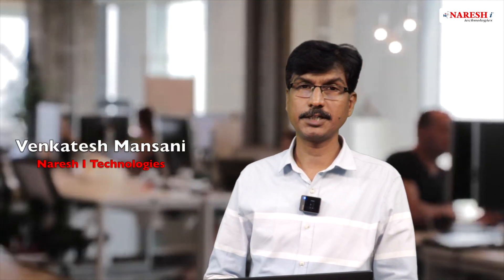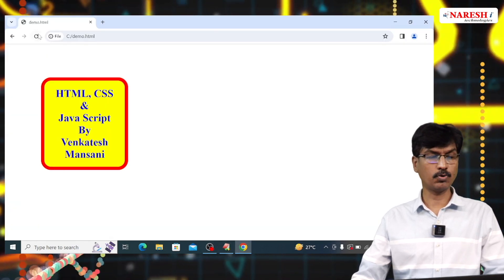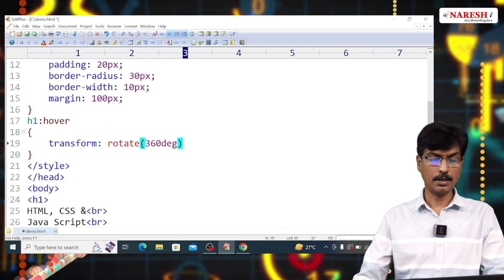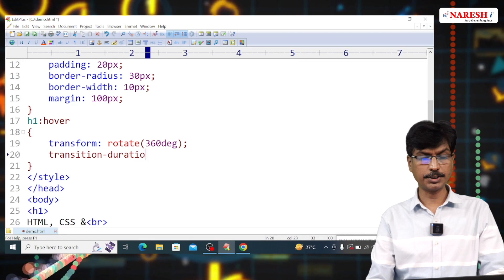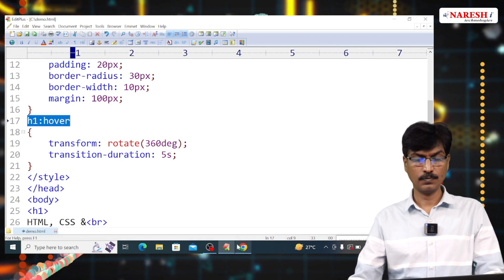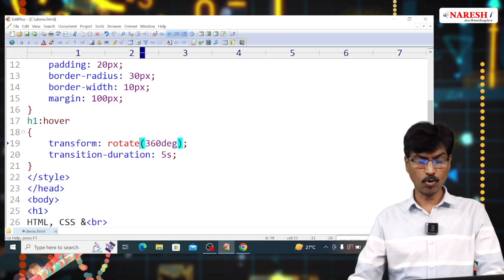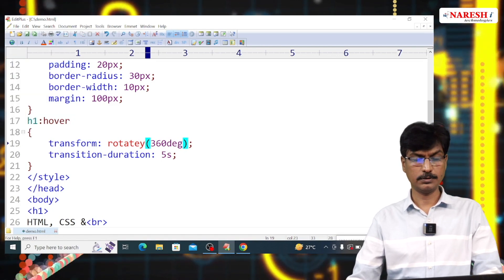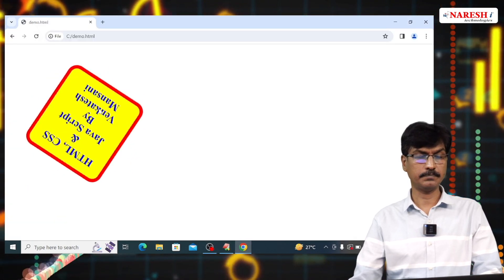CSS Transform Property | Rotate, Scale, matrix | NareshIT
CSS Transform Property | Rotate, Scale, matrix

The transform CSS property lets you rotate, scale, skew, or translate an element. It modifies the coordinate space of the CSS visual formatting model.